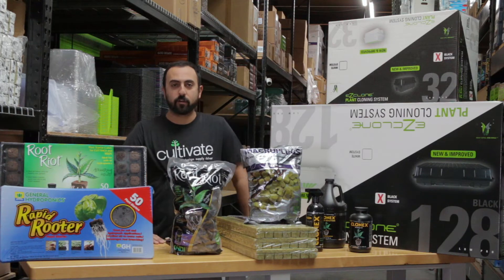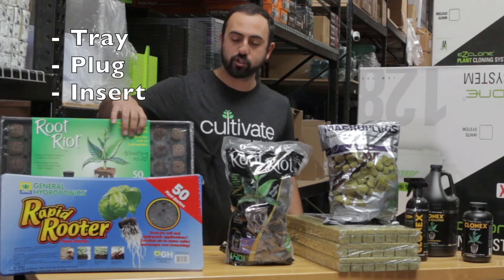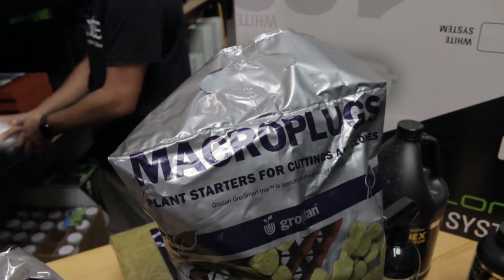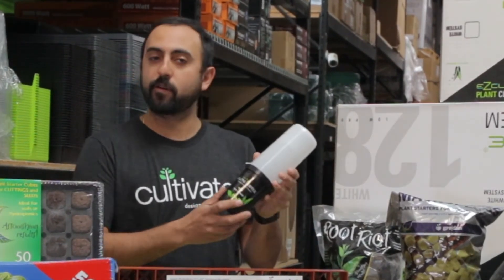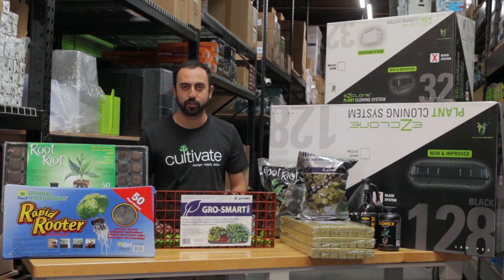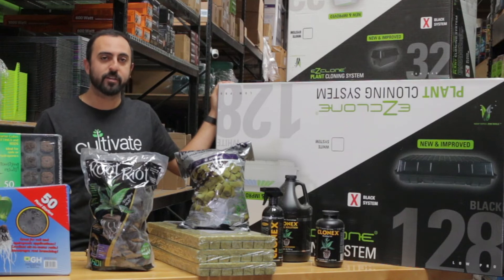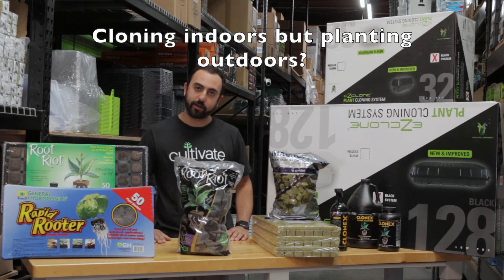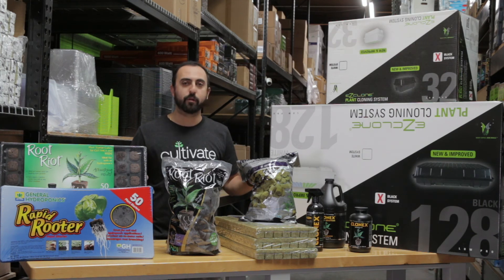Top 10 Plant Cloning Products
Plant cloning is a great way to ensure consistency in your grow. Taking cuttings from the same "Mother Plant" will reproduce identical female plants, known as clones. Clones can be easier to start with than seeds, but they require special attention to stay healthy when they are young. Check out our top 10 plant cloning products to give your cannabis clones the best shot at growing into mature plants. In this video, Cultivate commercial sales manager Jacob goes over our top 10 plant cloning products and best practices for keeping clones healthy. He also answers some of the most common questions we get at Cultivate about plant clones.